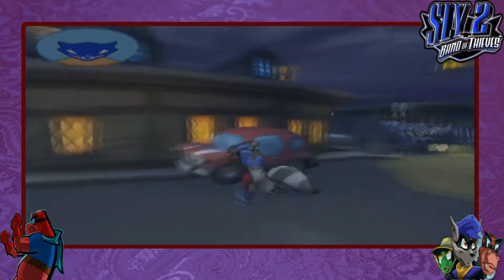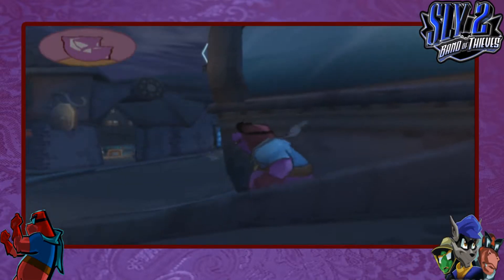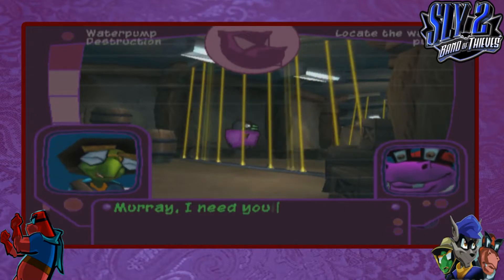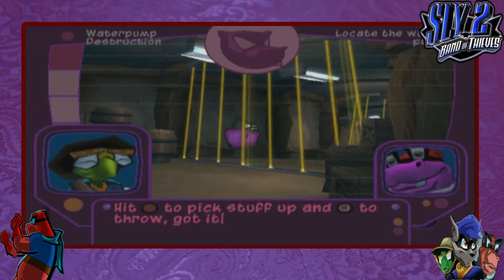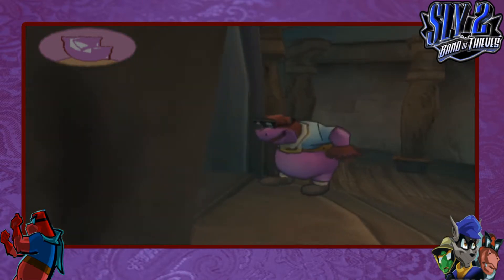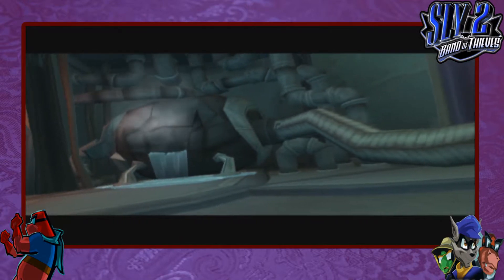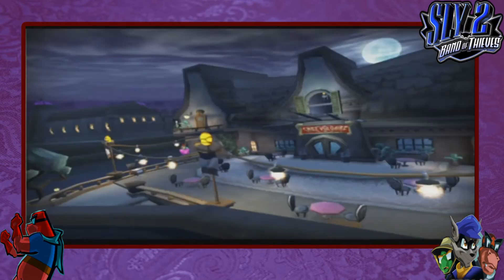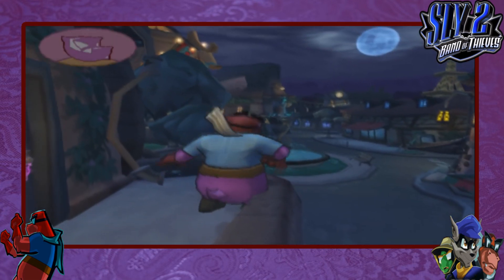Sly 2 Band Of Thieves Playthrough #7 (Waterpump Destruction)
After the long delay, Its finally arrived! Here is my playthrough of Sly 2 Band Of Thieves! A 2004 PS2 Game & the 2nd game of the Sly Cooper series. This series was originally gonna be down all the way back in September 2017 with Pokemon Colosseum, But it never happened until now, With a unique Thumbnail/Layout setup that changes to who i play as, this will be fun & gonna try & beat the game for the 1st time since the Summer/Fall of 2014!